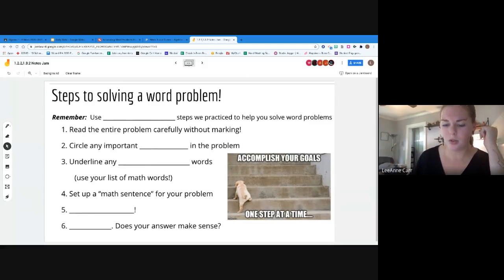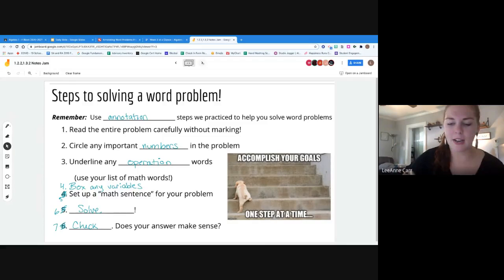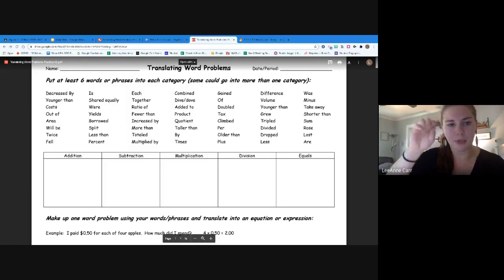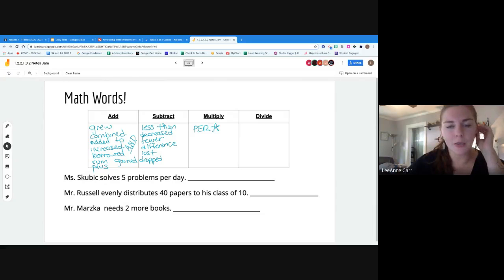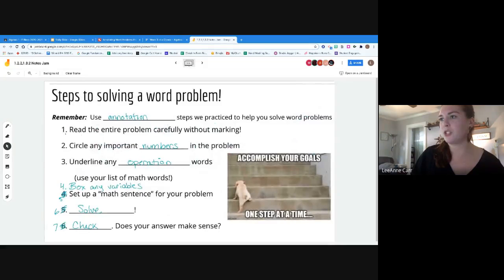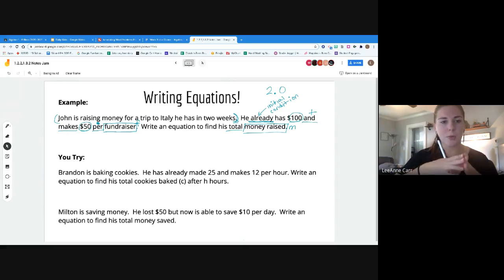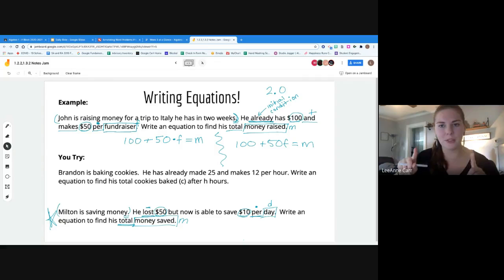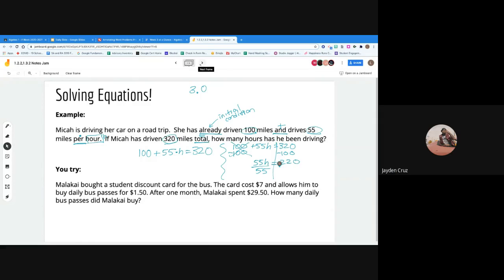Solving and Annotating Word Problems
LT: 1.2.2, 1.3.2